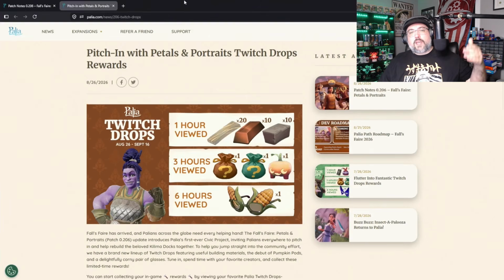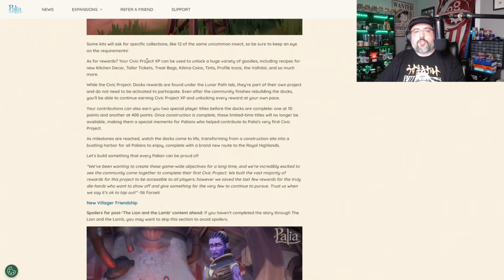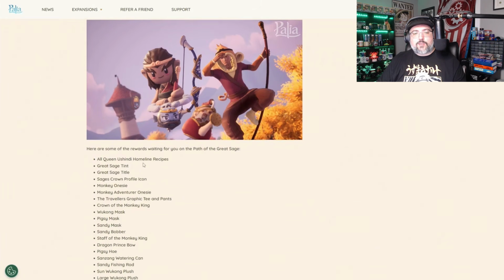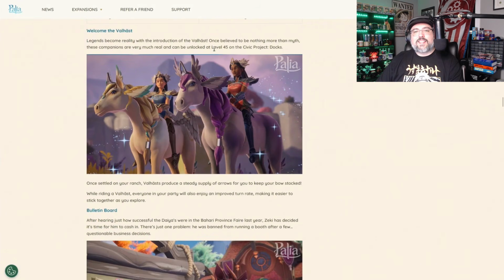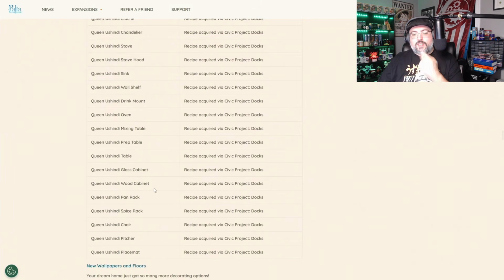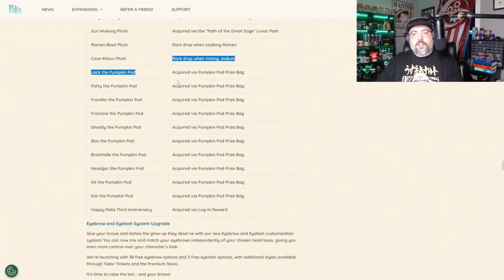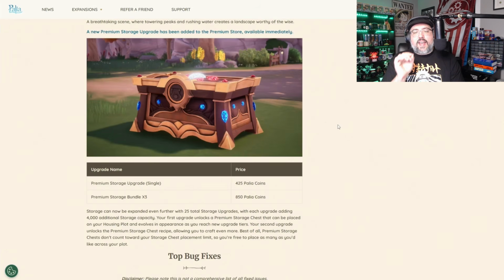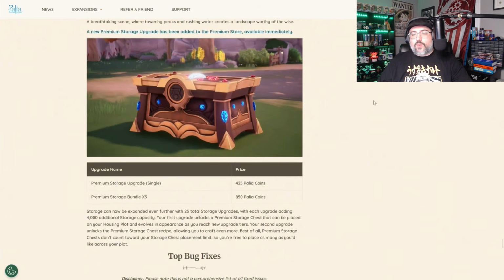Is Palia's New Fall's Faire a Game Changer?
Palia Patch 0.206 is HERE, and Fall's Faire: Petals & Portraits brings a LOT to the game! 🍂☕ Today we're breaking down the latest Palia update and taking a closer look at what these new features actually mean for the game.

From the **first-ever Civic Project** and the new **Kilima Docks project**, to **Taylin's new friendship content**, the **Path of the Great Sage Lunar Path**, and the brand-new **Valhäst mount**, there's plenty to talk about.

We're also looking at **Player Titles, Free Cam Photo Mode, new eyebrow and eyelash customization, new furniture and plushies, the Queen Ushindi Home Line, Bulletin Board additions, Premium Store items, improvements, bug fixes, and more.**

But is Patch 0.206 actually a great update for Palia? What features are worth getting excited about, and what could still use some work?

☕ Let's break down Patch 0.206 and find out!

 🍂 What's Covered

• Palia Patch 0.206 review
• Fall's Faire: Petals & Portraits
• First Civic Project – Kilima Docks
• New Taylin Friendship content
• Path of the Great Sage Lunar Path
• NEW Valhäst mount
• Player Titles
• Free Cam Photo Mode & Photo Filters
• Eyebrow & Eyelash customization
• Queen Ushindi Home Line
• New furniture and kitchen decor
• New plushies
• Bulletin Board updates
• Premium Store additions
• Improvements and bug fixes
• My thoughts on the future of Palia

Patch 0.206 officially released on August 26, 2026.

 ☕ Follow GamerJoeCoffee

Come hang out for more Palia, cozy games, chaotic gameplay, game reviews, reactions, guides, and livestreams!

00:00 - Intro
00:22 - Patch Notes
26:09 - Outro